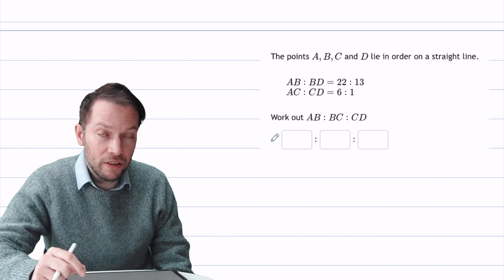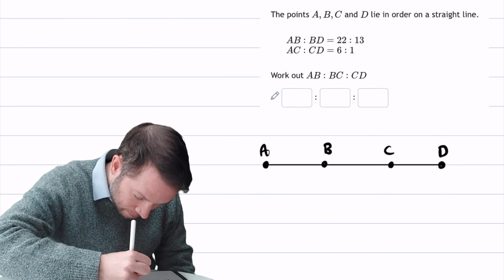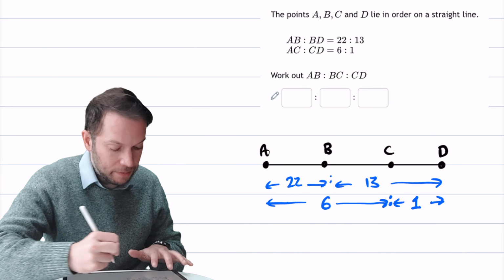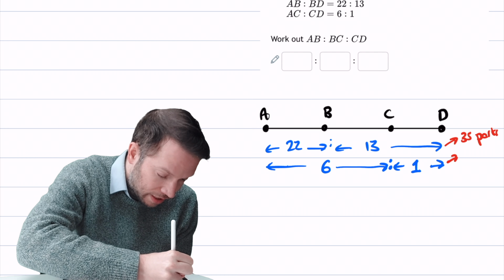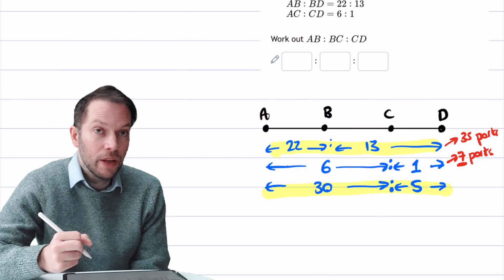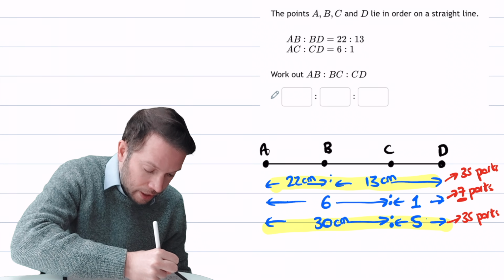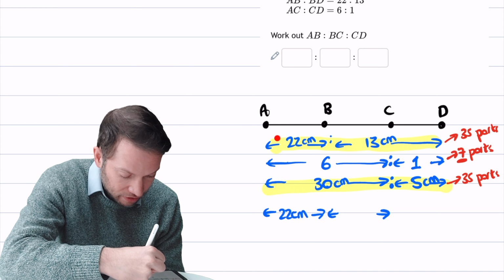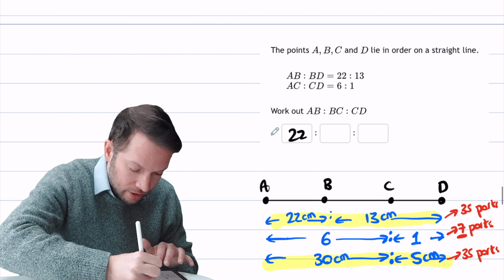Problem solve involving combining ratios and lengths (227h)